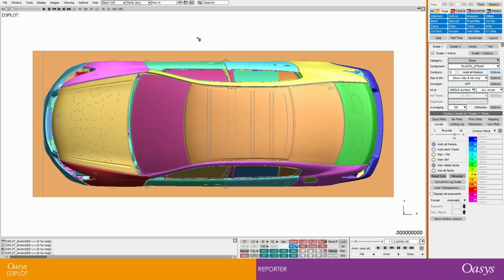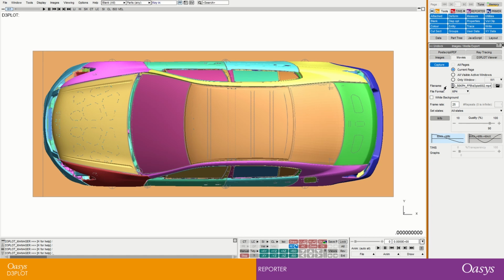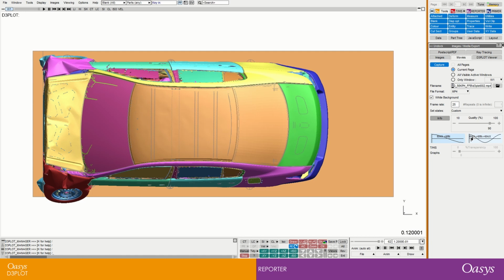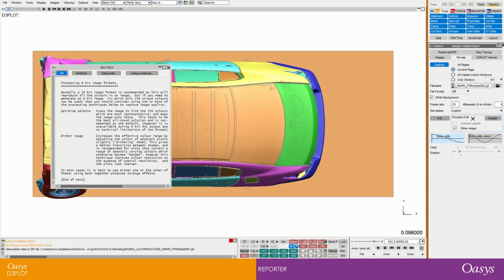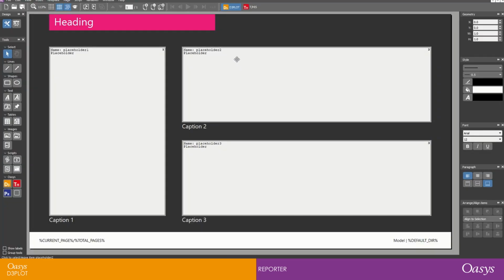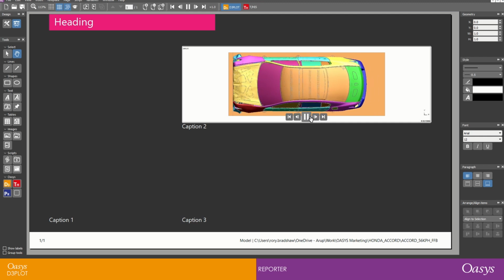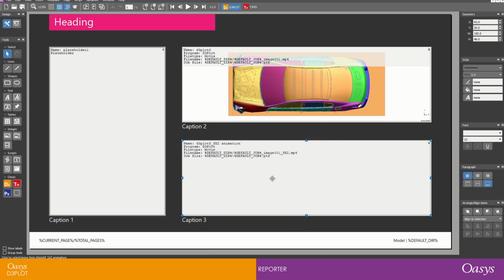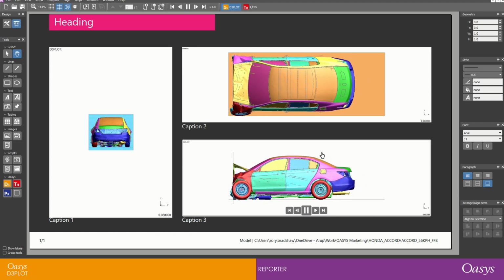Top Tip: animations of analyses in Oasys D3PLOT and Oasys REPORTER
Did you know that you can save animations of analyses in Oasys D3PLOT and also embed animations in Oasys REPORTER?